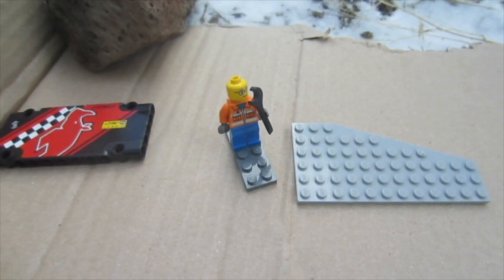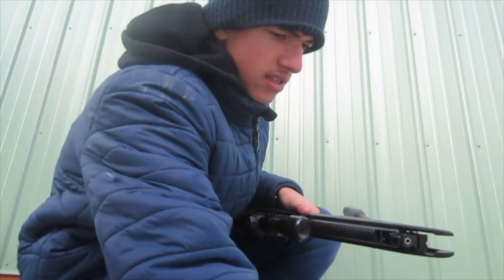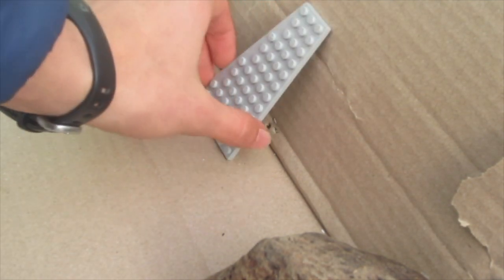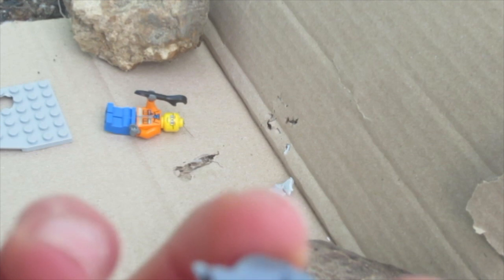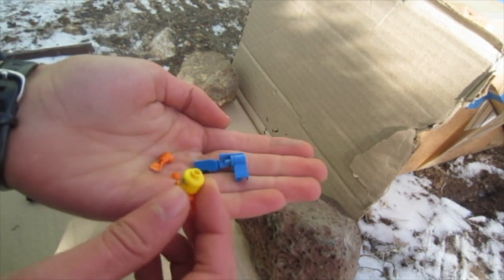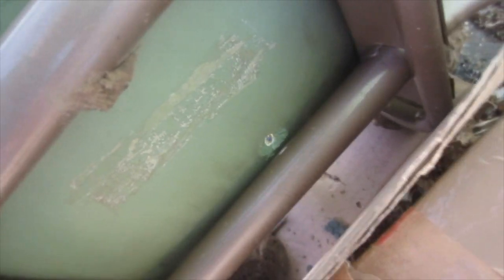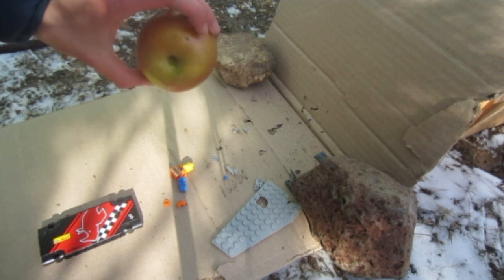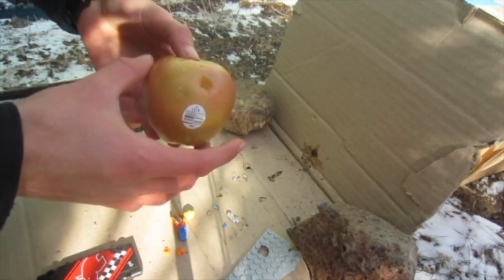Shooting Legos with an air rifle!! (More power than I thought)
In this video I shoot a high powered pellet gun (air rifle) at some plastic Lego targets, and I also shoot an apple to test the energy transfer.